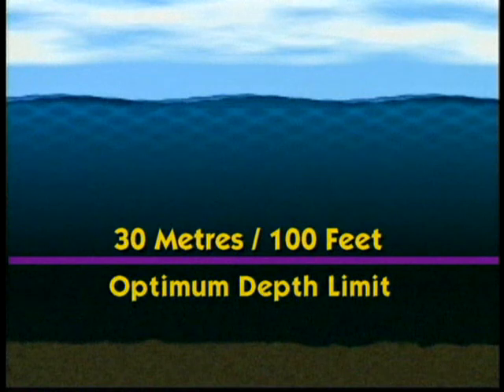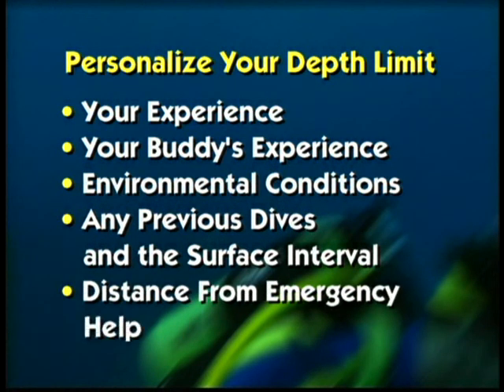Kursy Nurkowania Tomasz , Yvette i Dawid Dobroczek Centrum Nurkowe w Gdańsku AOWD cz.4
Jeśli jesteś początkującym lub doświadczonym nurkiem, zgłoś się do naszej firmy. W naszej ofercie znajdziesz propozycje kursów praktycznie dla każdego, bez względu na stopień zaawansowania.
Więcej informacji na naszej stronie internetowej . Zapraszamy Tomasz Yvette Dawid Dobroczek. Baseny Nauka Pływania w Gdańsku.